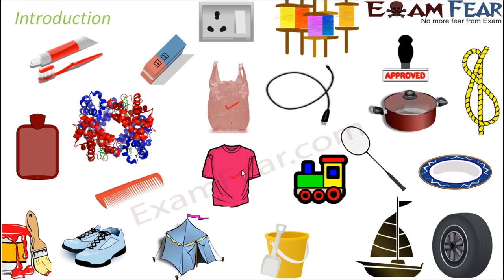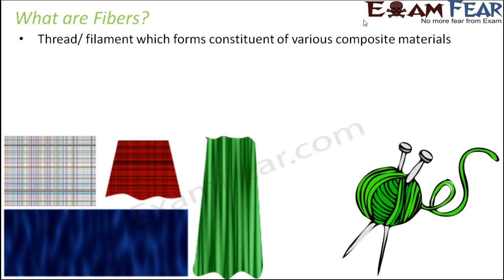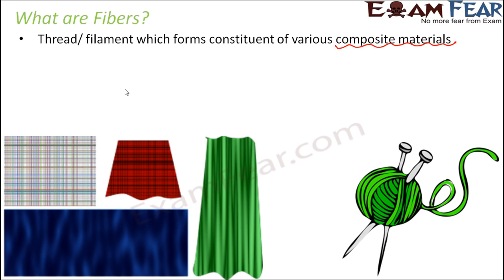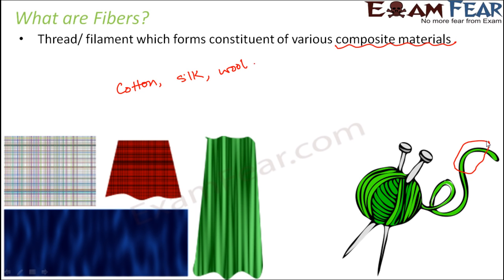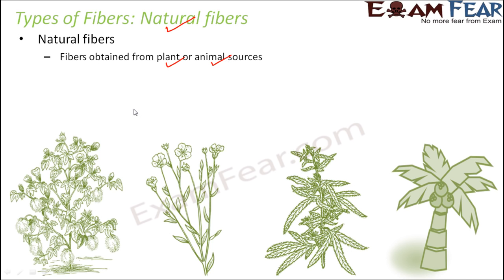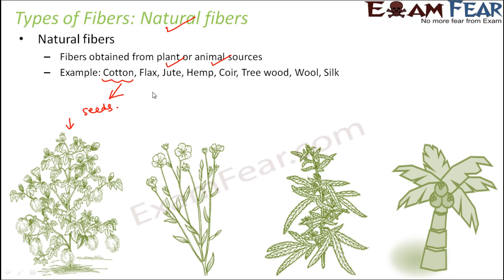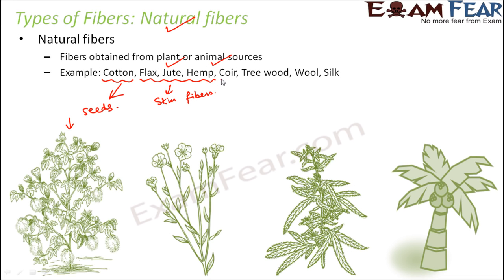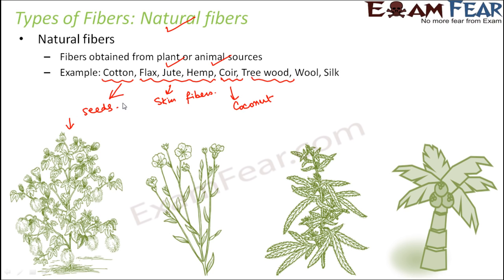Chemistry Synthetic Fibers & Plastics Part 1 (Natural Fibers) Class 8 VIII